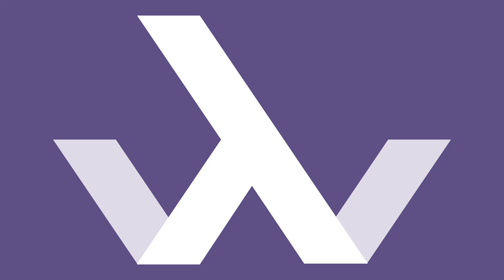Episode 24: Haskell Survey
Jose Silvestri and Cameron Gera go over the 2019 State of Haskell Survey and encourage you to fill it out.